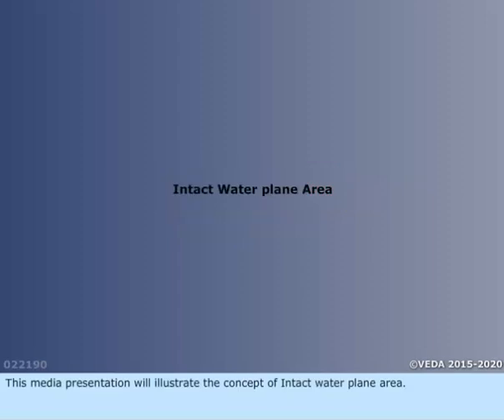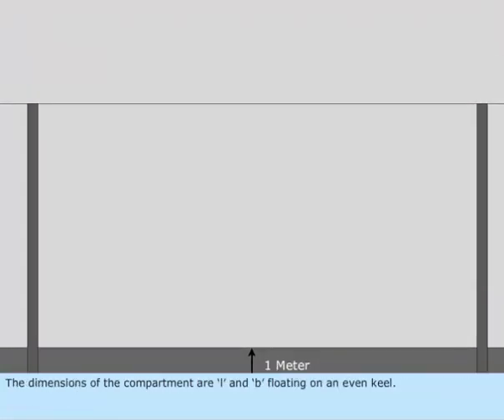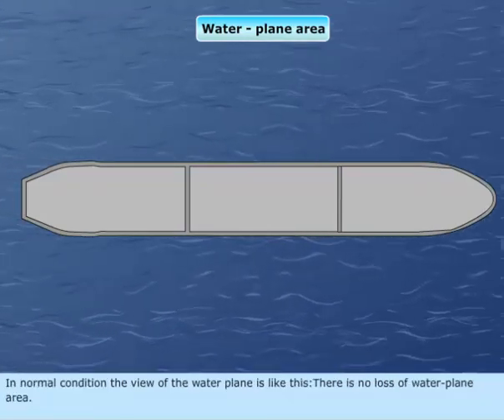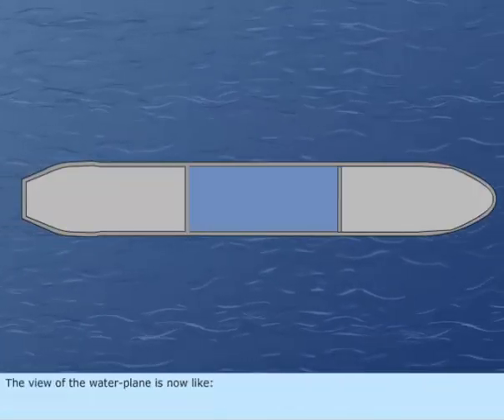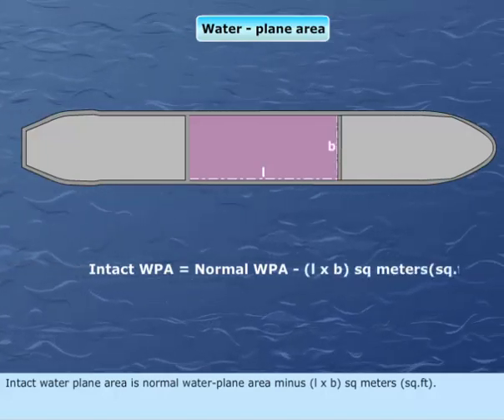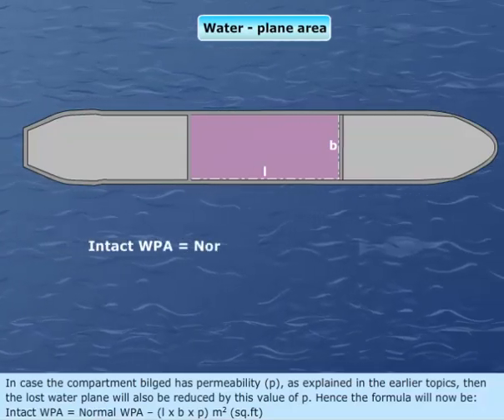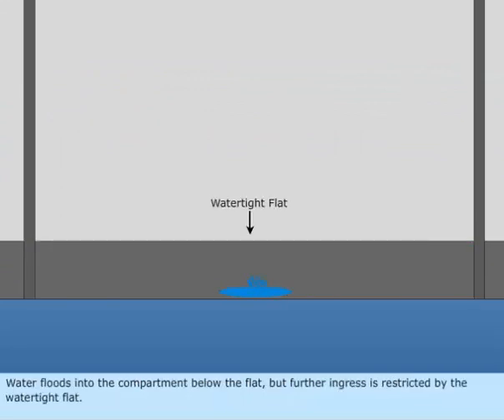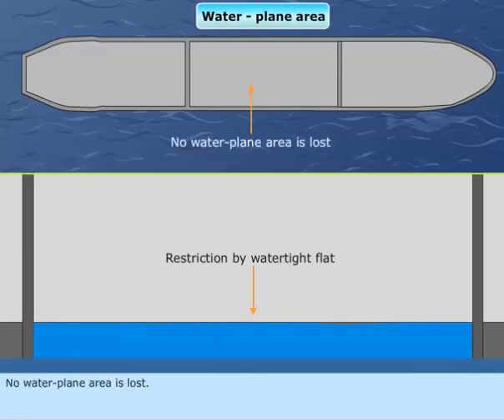MEO CLASS 4 AND 2 NAVAL ARCHITECTURE AND SHIP CONSTRUCTION. LESSON - 62